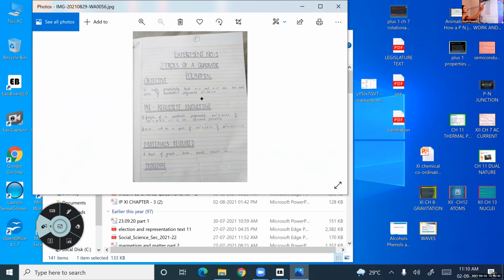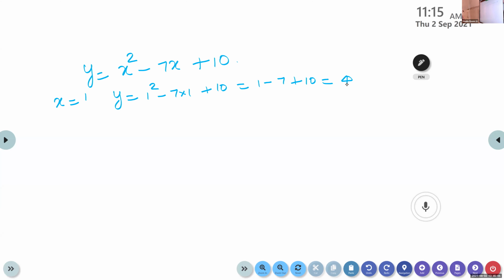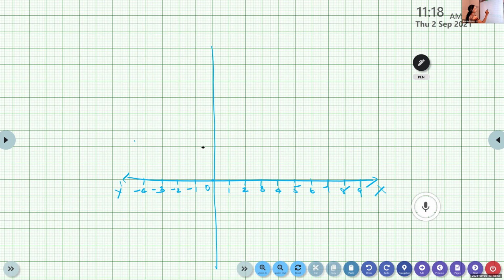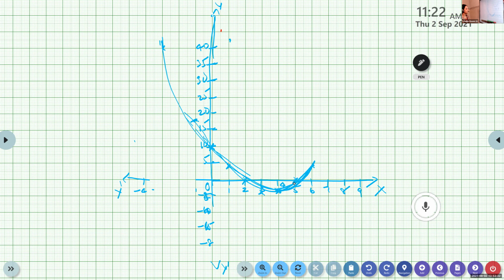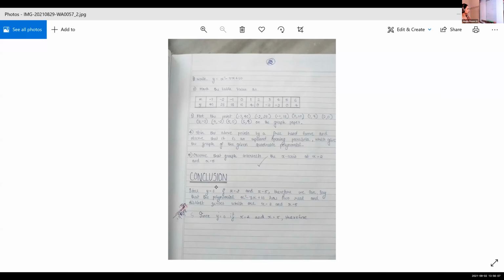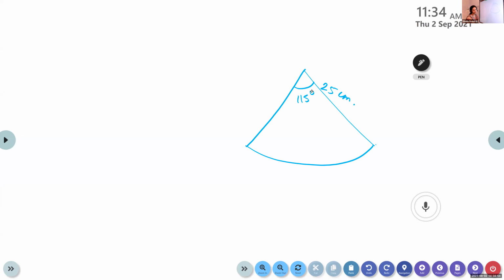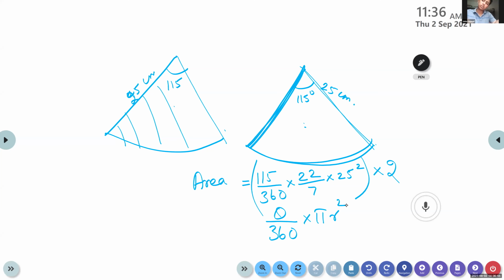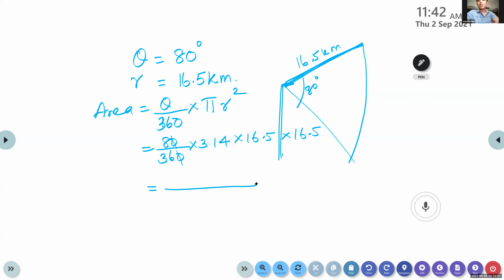Dr.Raju Davis International School | CLASS 10 MATHS | 02-09-2021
CLASS 10 MATHS  AREAS RELATED TO CIRCLES